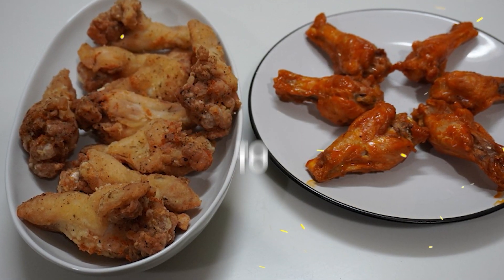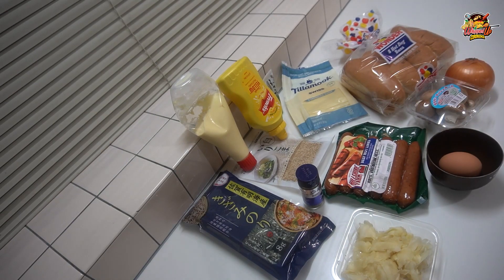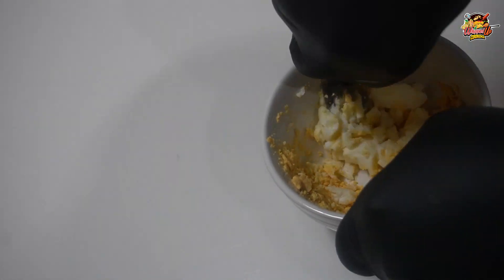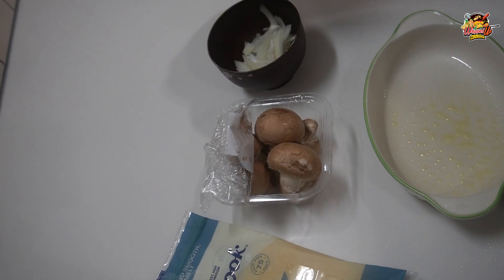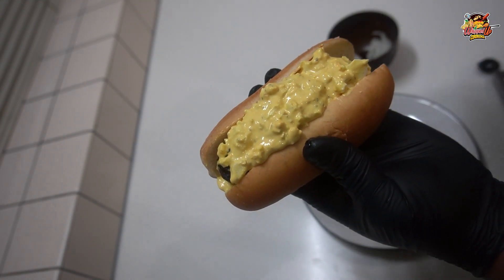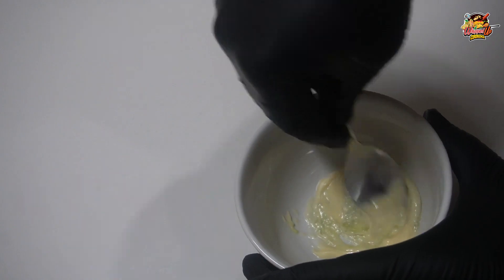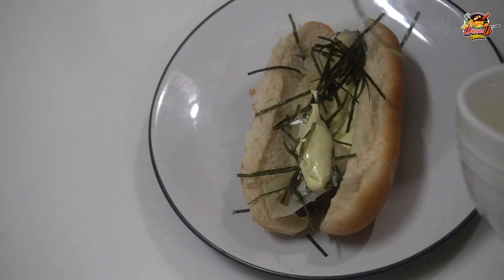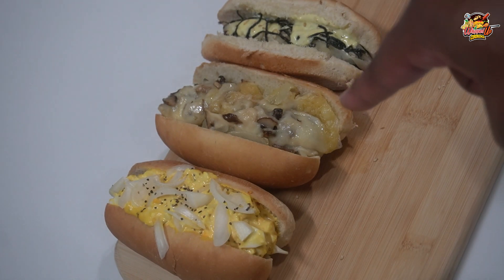Spicy Beef Dog Tour!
Tonight I decided to do a variety of spicy beef dogs and it was very easy to do.  With a few things I found in my kitchen I was able to whip up 3 tasty dogs!  Join me as I make a Funky Dog, a Mushroom Melt Dog, and a Japanese Dog! I hope you enjoy and thanks!!!

INGREDIENTS:
1 PK BEEF HOT LINKS
1/2 WHOLE WHITE ONION CHOPPED
1 BOILED EGG
1 TSP YELLOW MUSTARD
3 TBSP MAYO
1 TSP BLACK PEPPER
SWISS CHEESE
3 LARGE MUSHROOMS SLICED
1 TSP WASABI
SLICED GINGER
SHREDDED SEAWEED
SESAME SEED

ABOUT ME:
I'm not a professional chef, but was raised in a food catering business family where I learned to prepare all sorts of dishes.  My goal is to share with you all the many recipes I've used throughout the years as well as new ones.  Join me as I whip up tasty meals for everyone to enjoy! Thank you